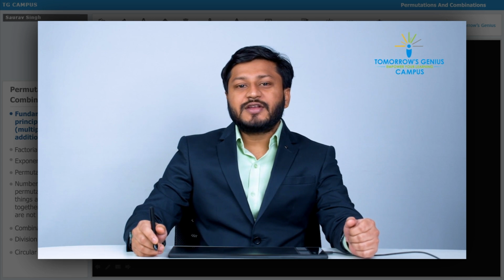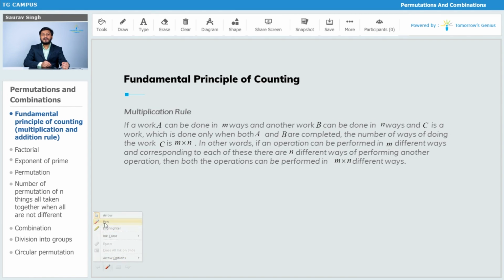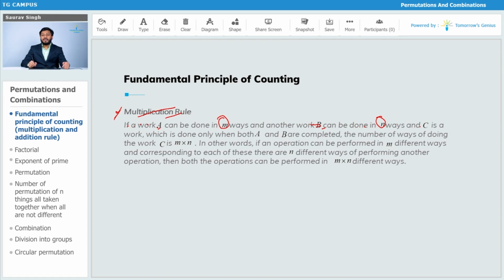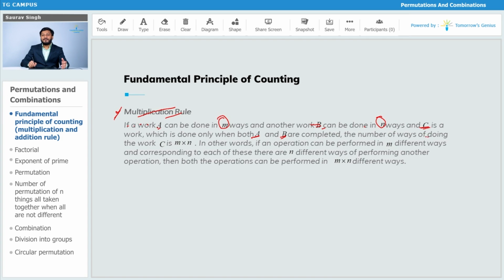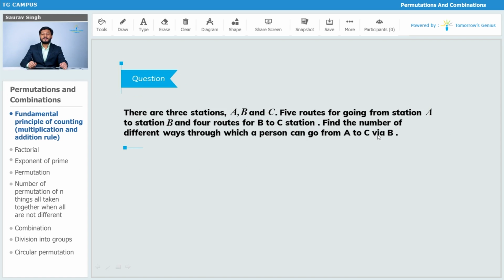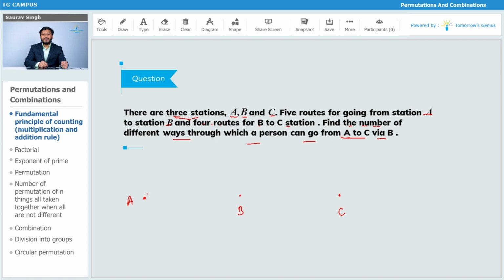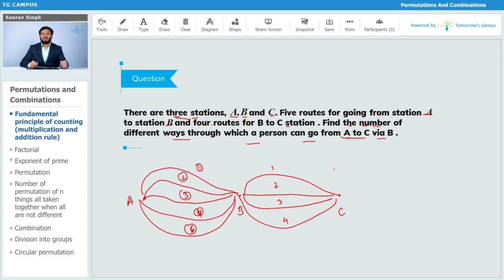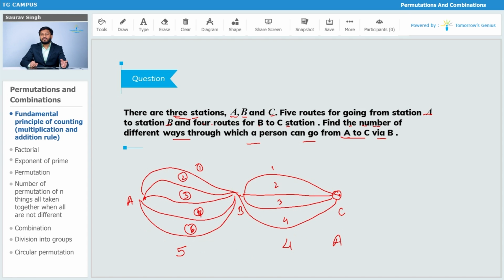Fundamental Principle of Counting - I | Permutations & Combinations | JEE | Mathematics - TG Campus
In this video, you will learn about Fundamental Principle of Counting with questions and answers. Learn more about # PermutationsandCombinations with TG Campus. Let us make learning fun & create Tomorrow's Geniuses today with the best Faculties.